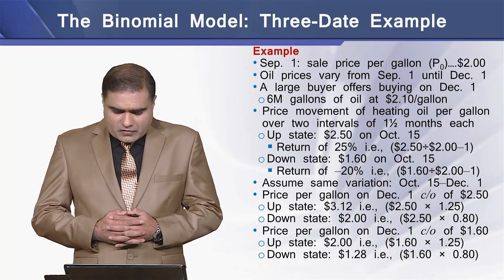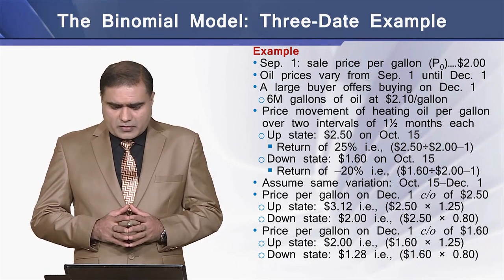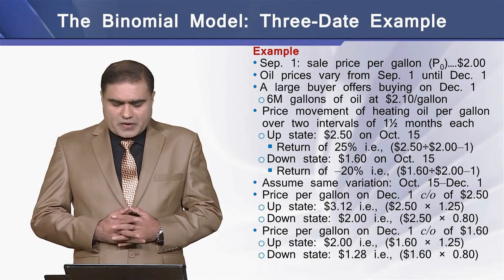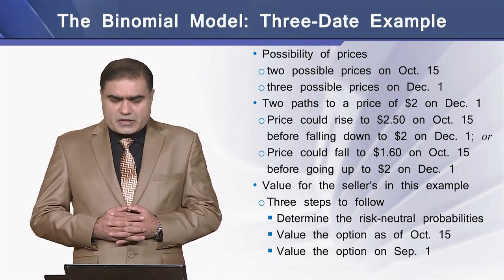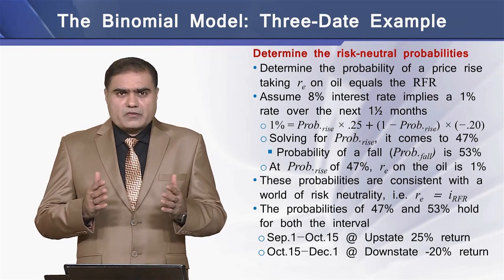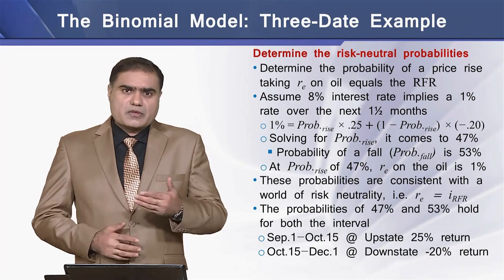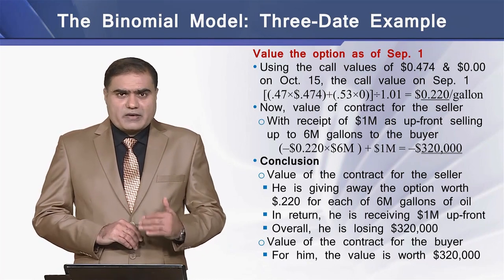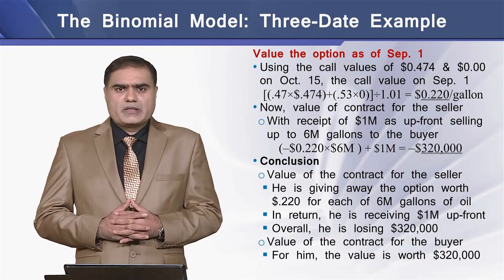Valuing a Start-Up |Strategic Finance | FIN703_Topic170